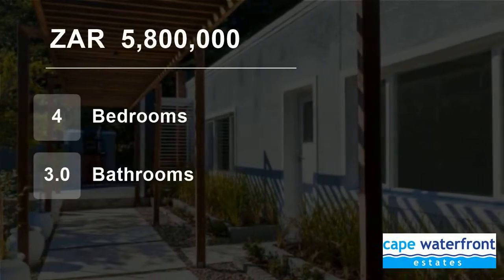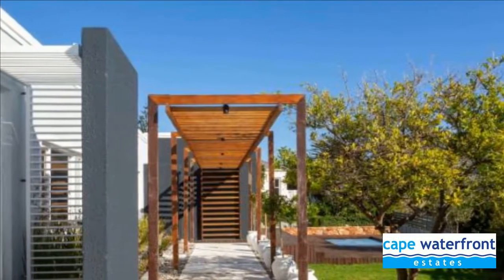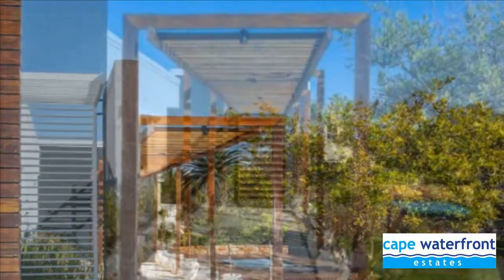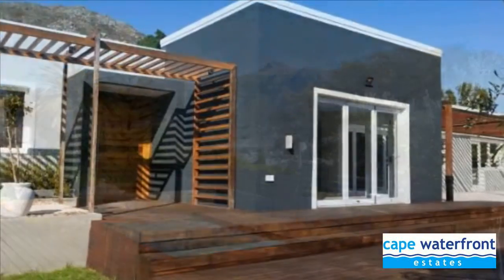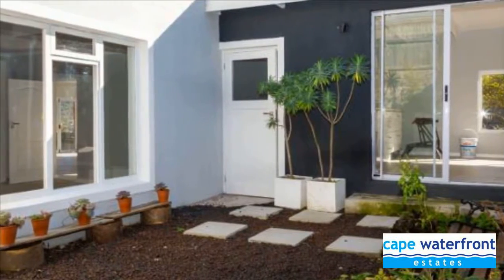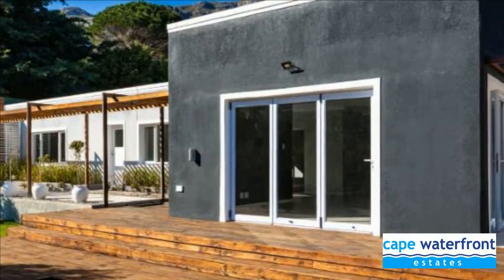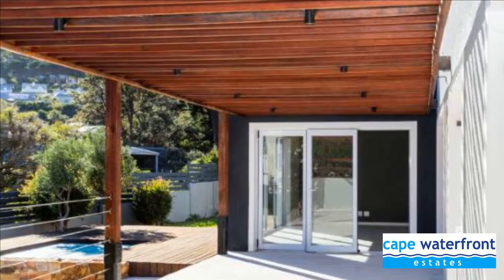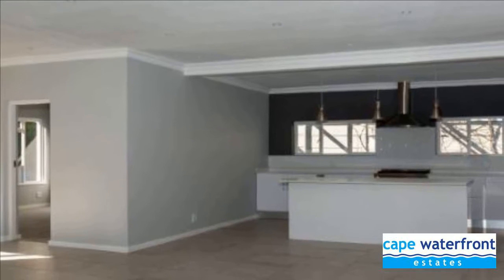4 Bedroom House For Sale in Scott Estate, Hout Bay, Western Cape, South Africa for ZAR 5,800,000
Rare! New! Modern! Bright!

Set proudly in manicured garden with pool behind high walls giving perfect privacy and security.

North facing sunny villa with excellent indoor outdoor living to garden pool and terrace. Four bedrooms, 3 bathrooms - two en suite. Master suite has large shower and plenty of built in cupboards.